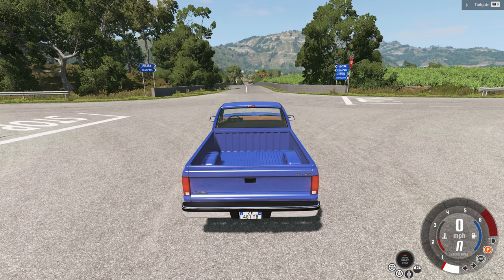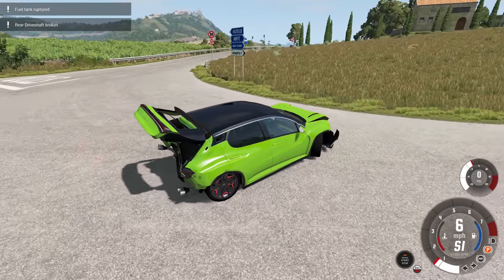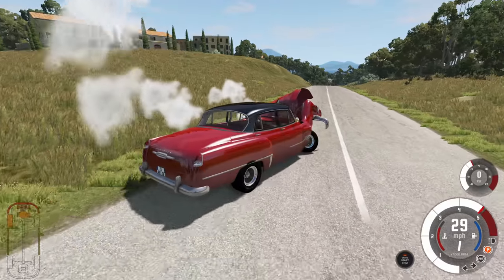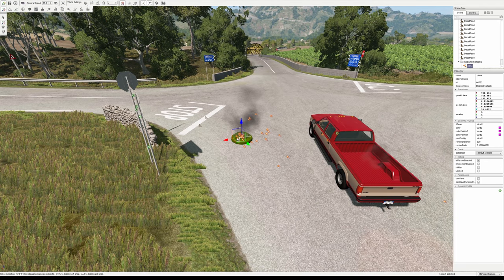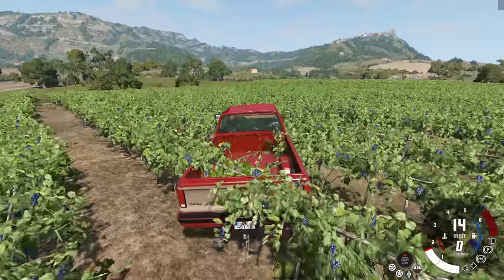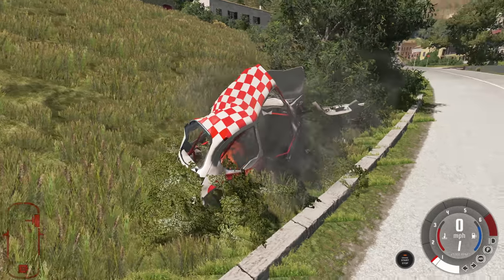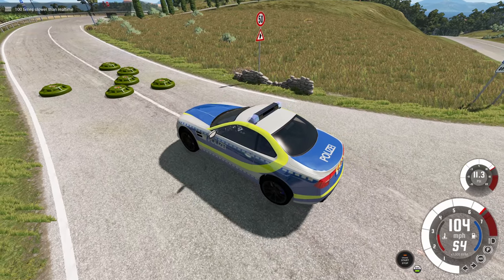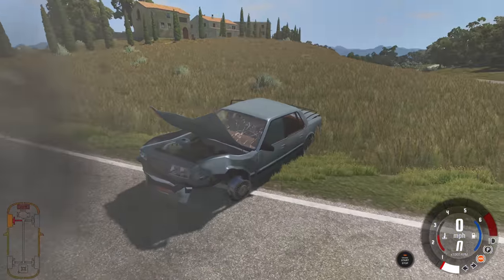EXPLODING Contact MINE - BeamNG.drive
Explosions and crashes what more do you want?